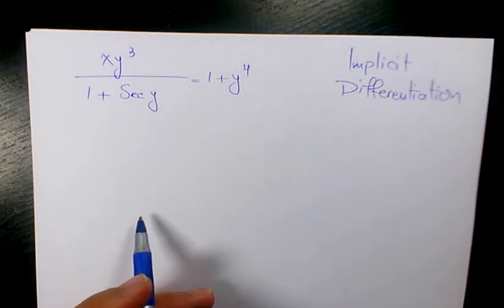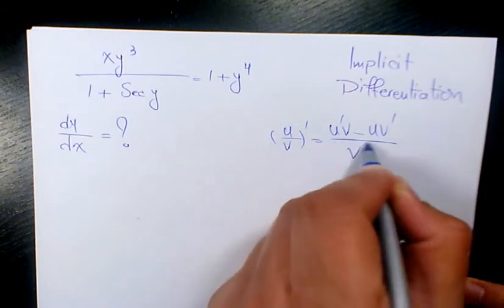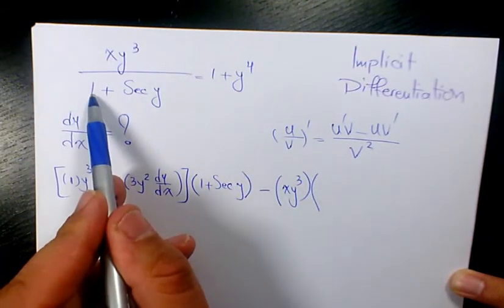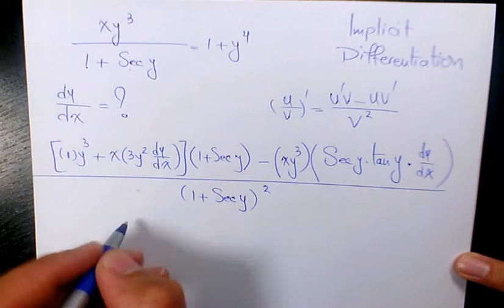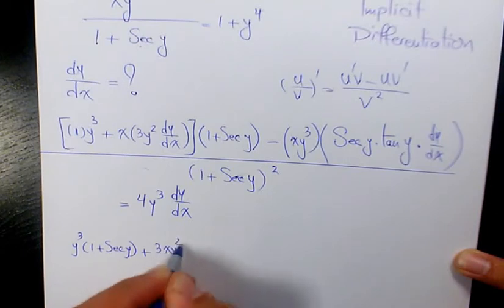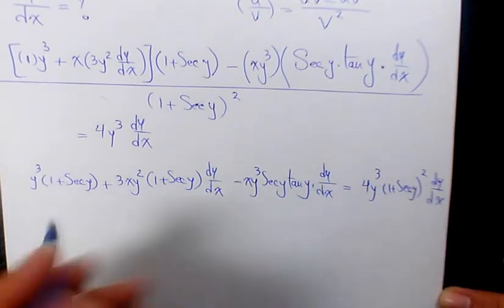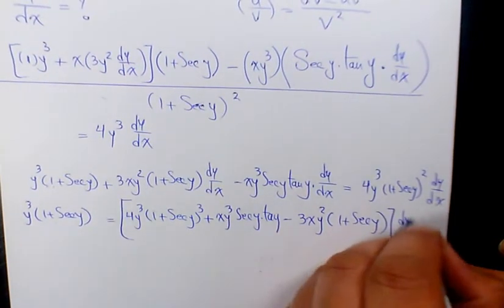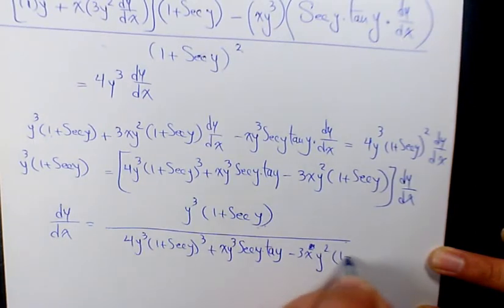What is the Derivative, xy^3/(1+secy)=1+y^4 Implicit Differentiation